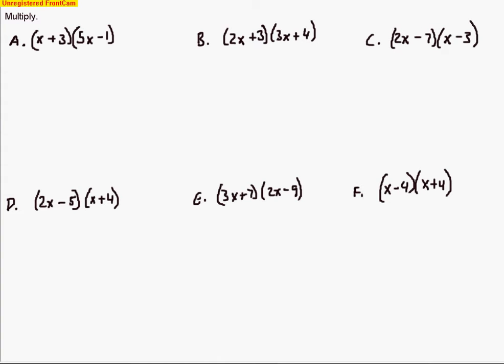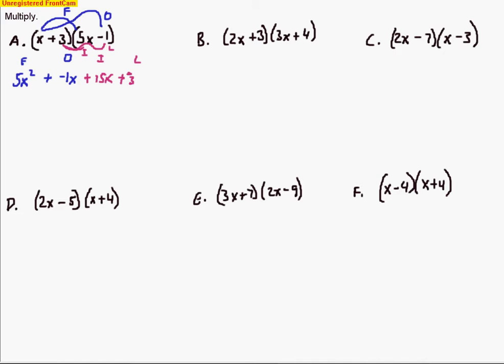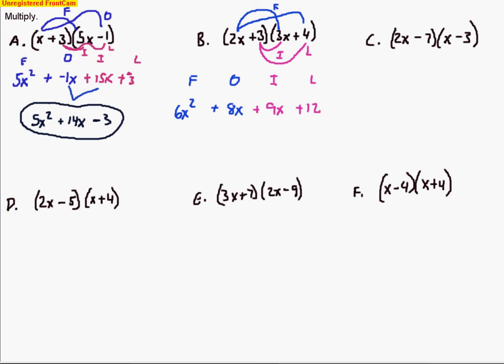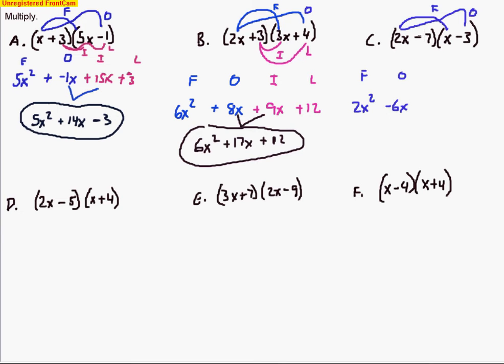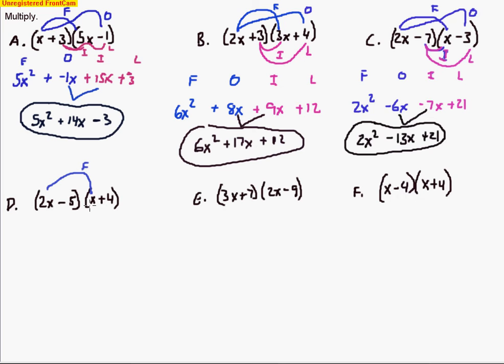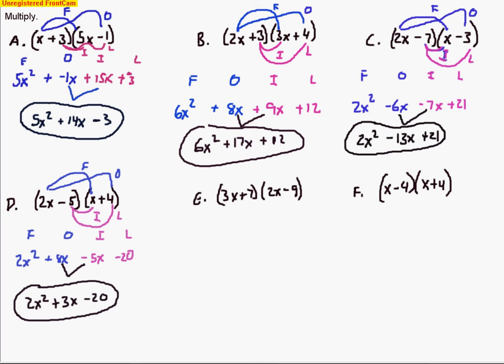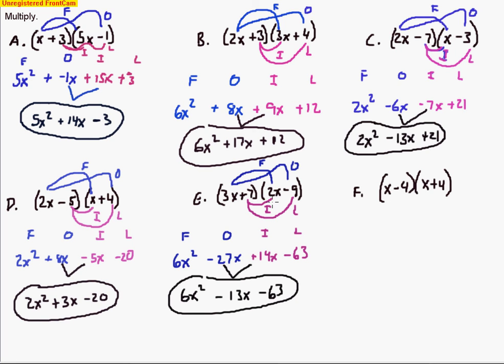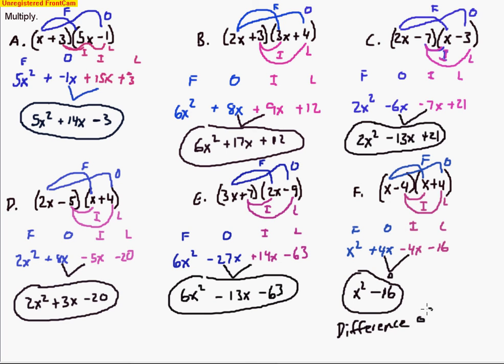Algebra B Day 74 Part 2